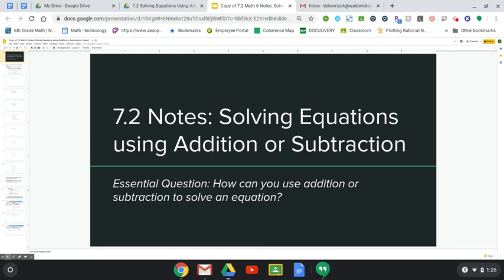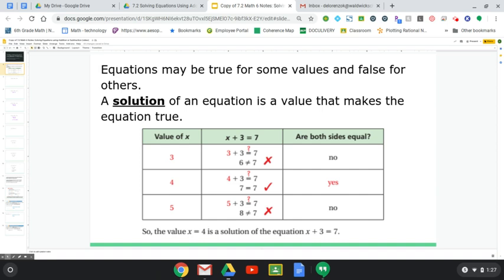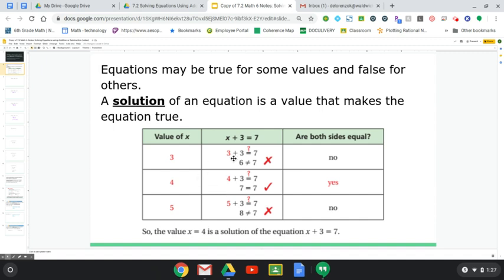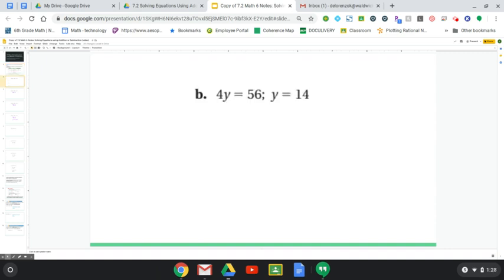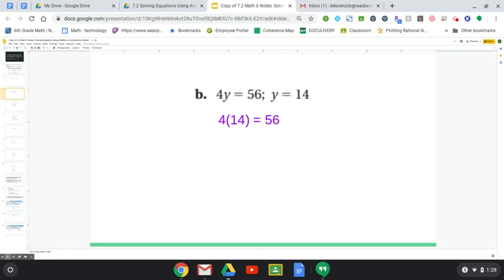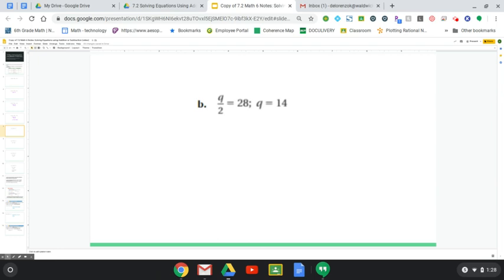Solving Equations- Checking Solutions